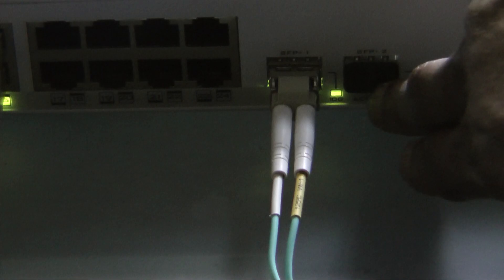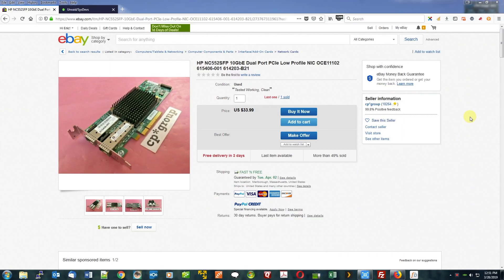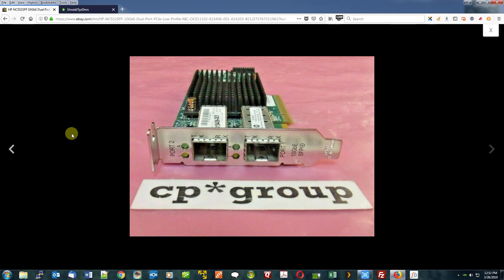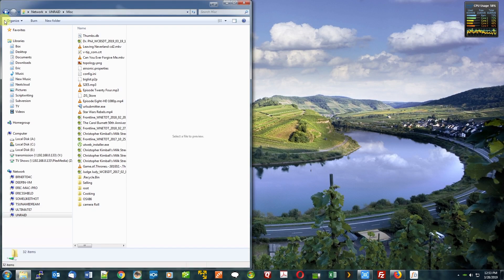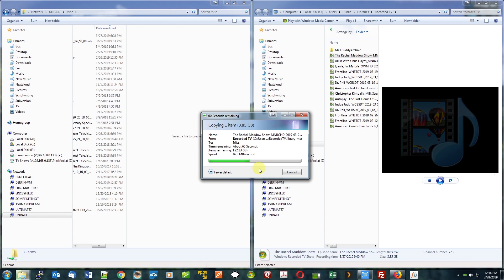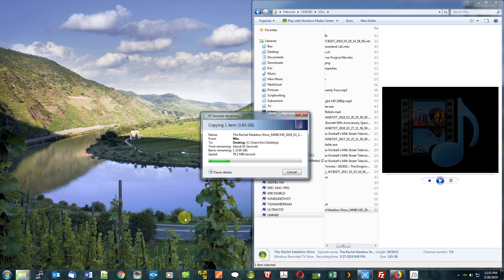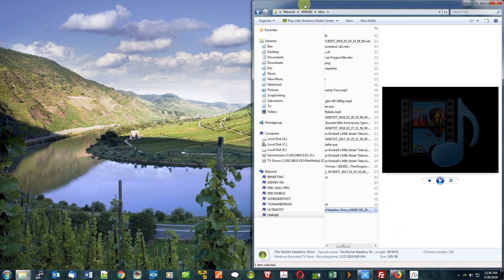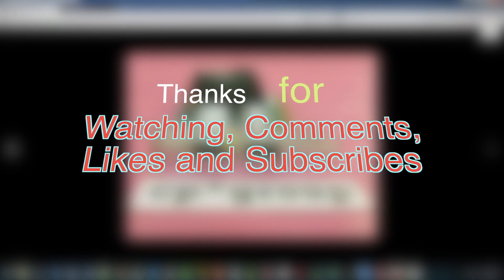Unraid server - 10 gigabit win!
Finally!   The unraid server is transferring files at 10 gigabit speeds.  The solution?  Replace the mellanox card with an HP NC552SFP card and that was it!

Just to recap

You can find this network card at the following store on Ebay

This transceiver at the following store on Ebay

This cable at the following store on Ebay

This switcher at the following store on Ebay